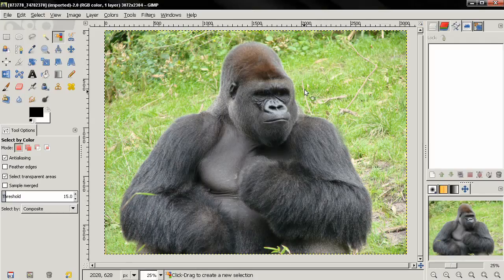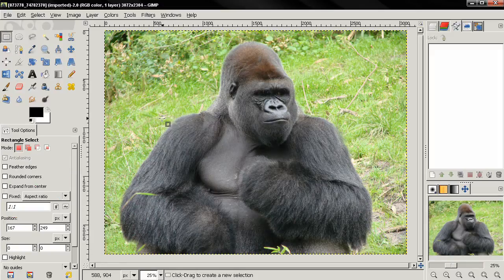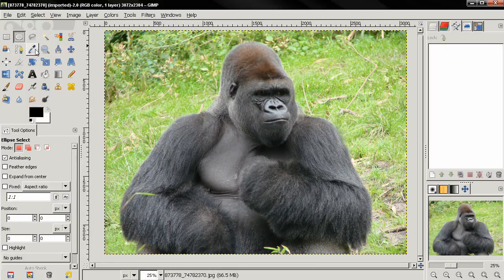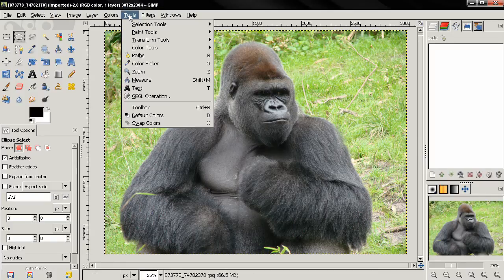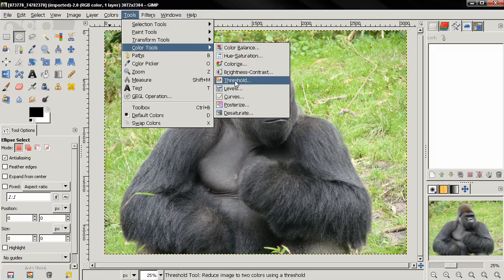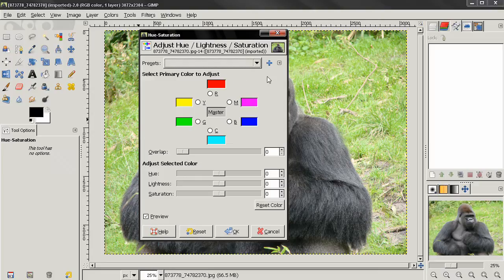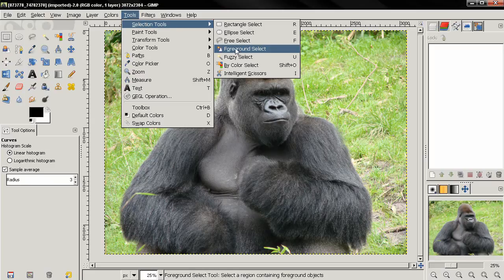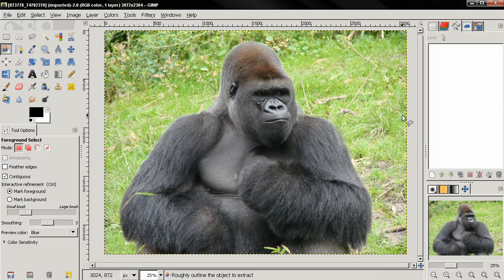Tools (Introduction) - GIMP 2.8 Beginners' Guide ep22